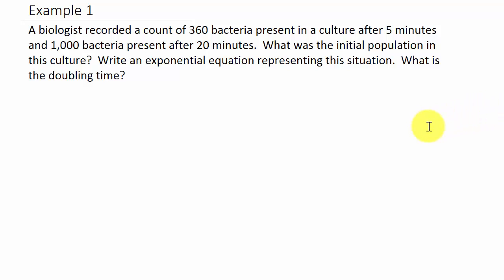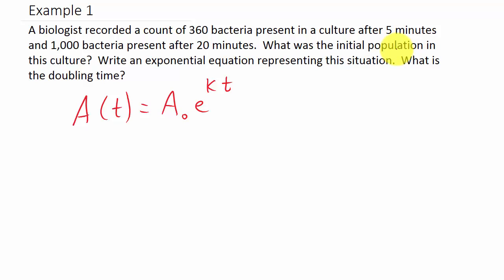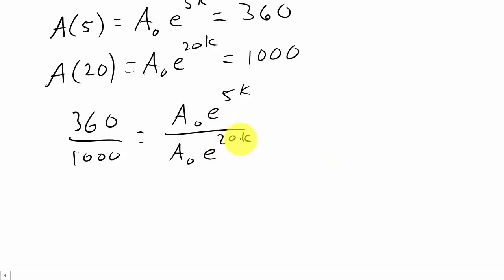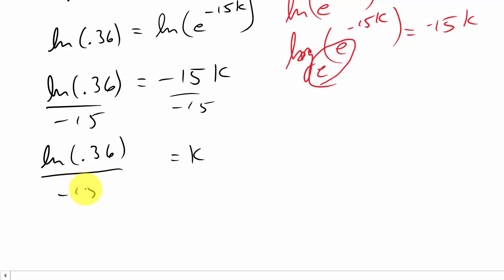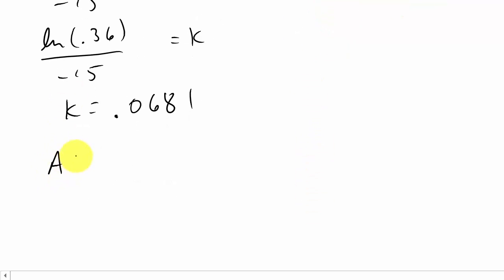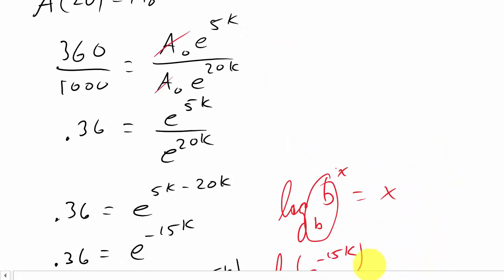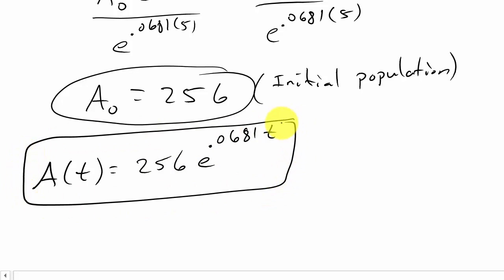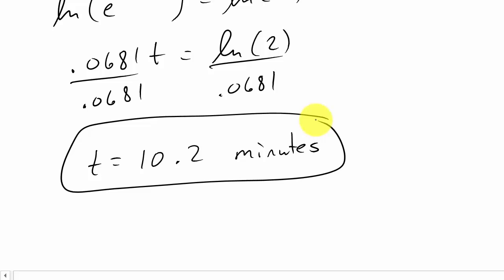Exponential Growth And Doubling Time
This video shows how to solve an exponential growth problem.  We find the initial condition, the exponential function, and the doubling time.